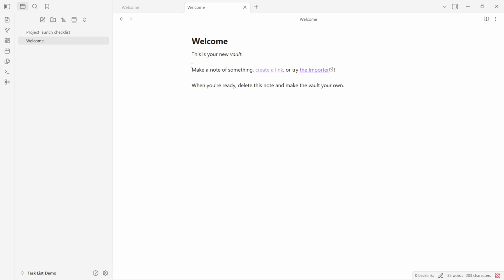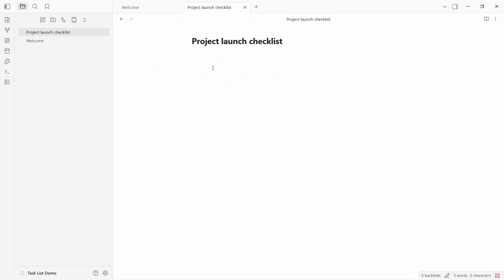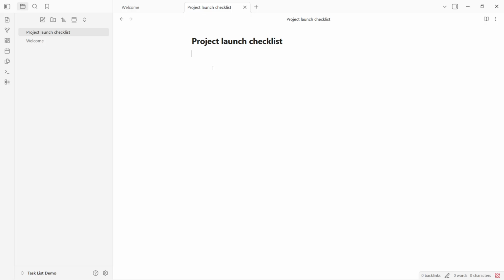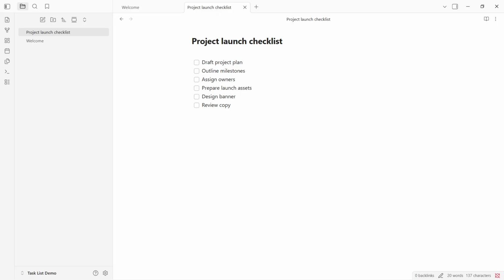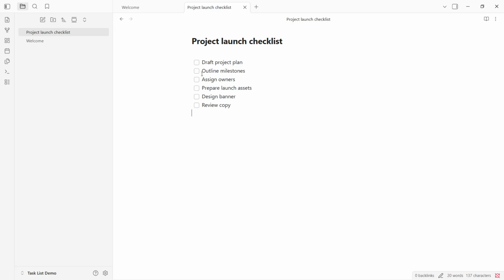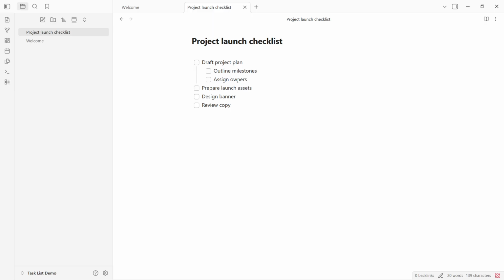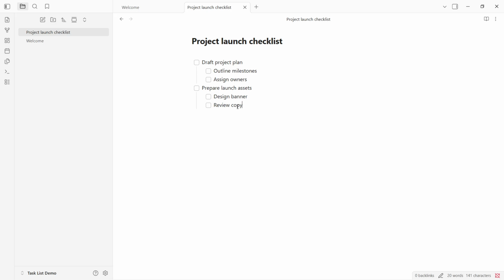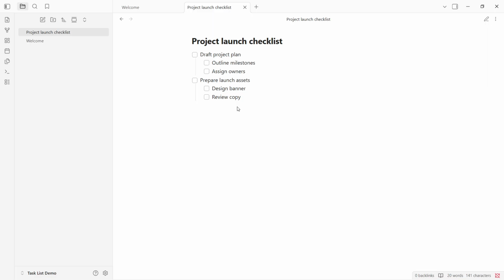How to Make Nested Task Lists in Obsidian (Nested Task Lists)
Here's how to make nested task lists in Obsidian

This video shows how to turn a flat checklist into nested tasks inside an Obsidian note. You’ll learn how to indent task lines and preview the hierarchy in Reading view.

You'll cover: opening a note, creating checkbox tasks, indenting tasks into nested lists

Obsidian nested task lists, Obsidian checklist tutorial, nested tasks in Obsidian, Obsidian Reading view, make sub tasks, indent checklist items, task list hierarchy, note taking tasks, Obsidian tasks 2026